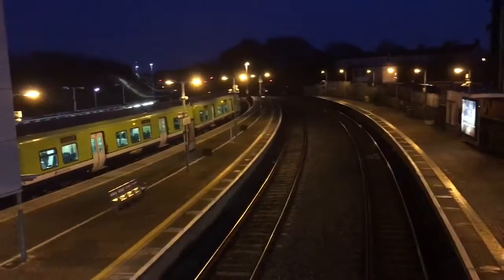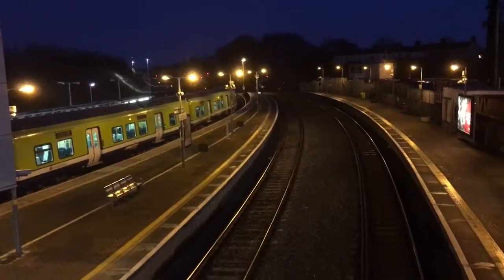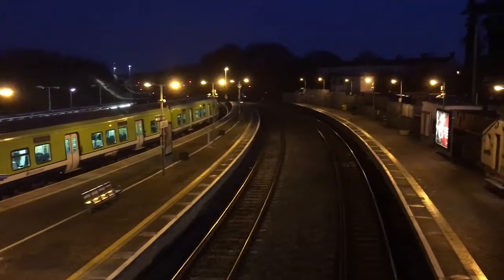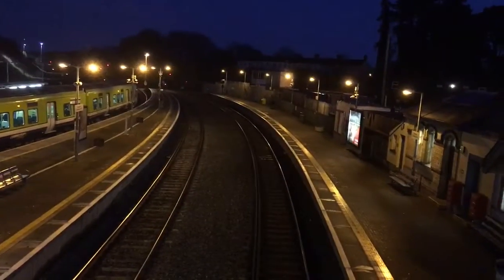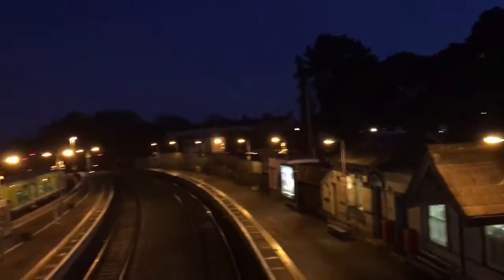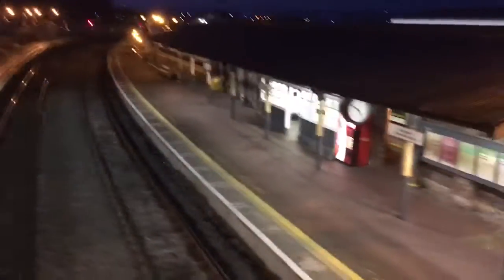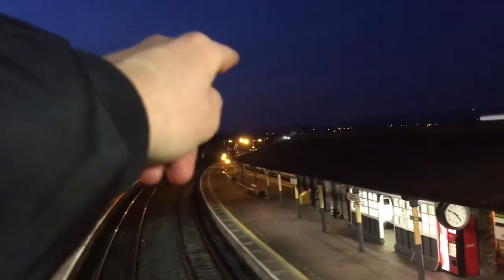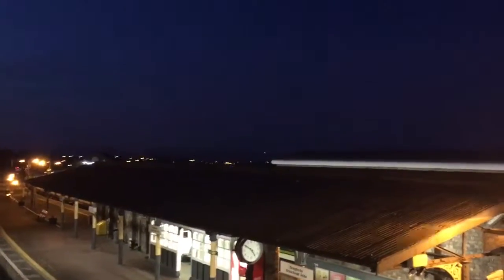View of Drogheda station from the footbridge (18/12/16)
We have a view of the station from the footbridge and show you the 071 I caught in the car park.